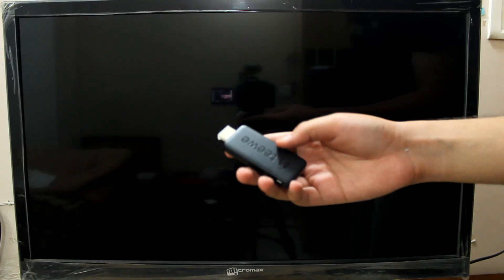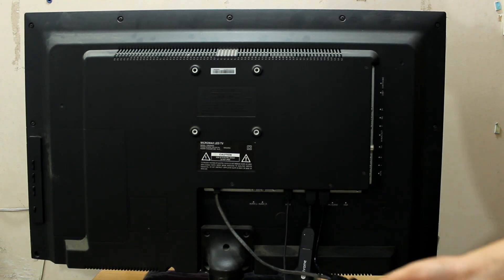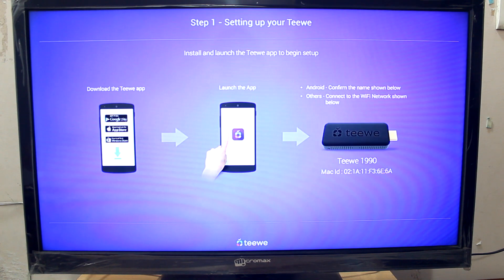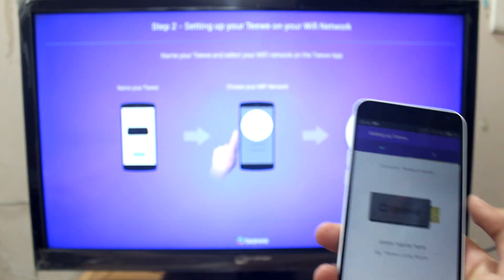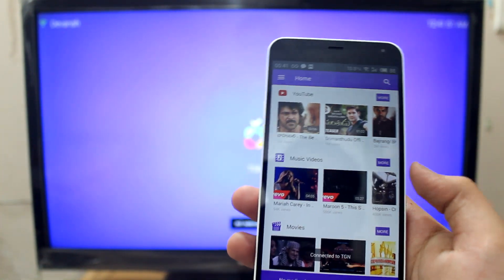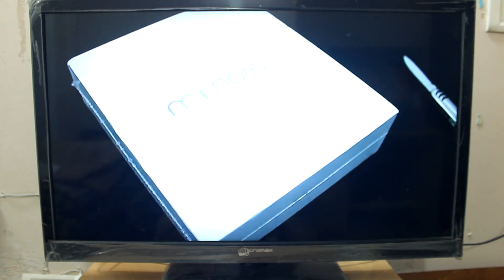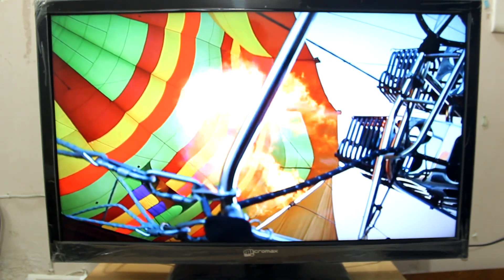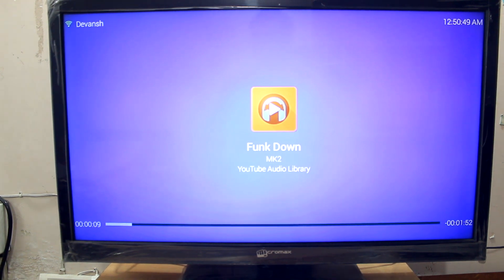How to Setup the Teewe 2 HDMI Dongle For the First Time & Demo !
"How to Setup the Teewe 2 HDMI Dongle For the First Time & Demo !" "Initial Setup"

In this Video we will Setup the Teewe 2 HDMI Dongle for the First Time and will also be giving you a Demo !

The link to purchase the device on Flipkart